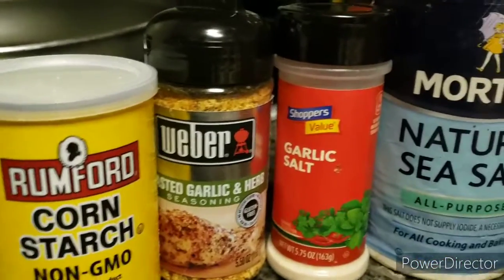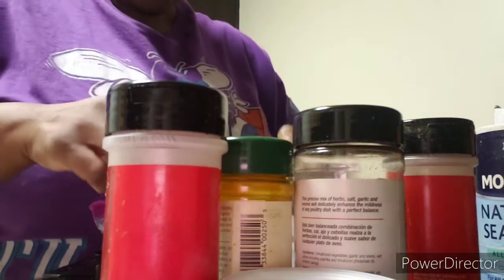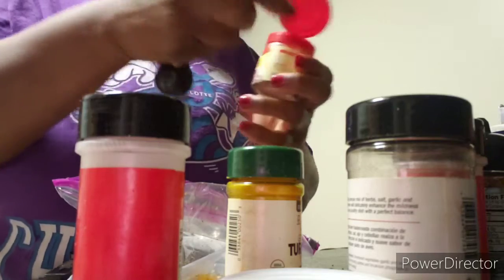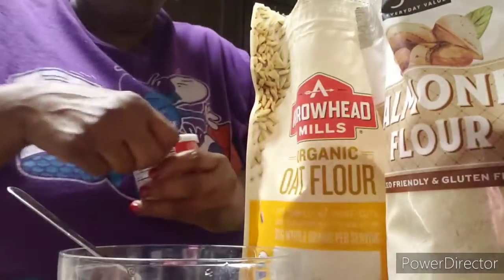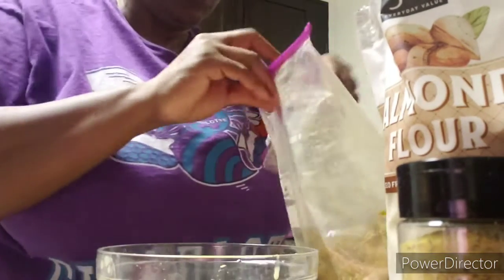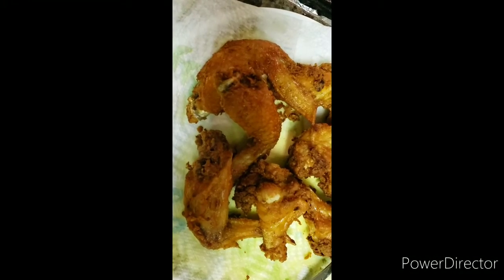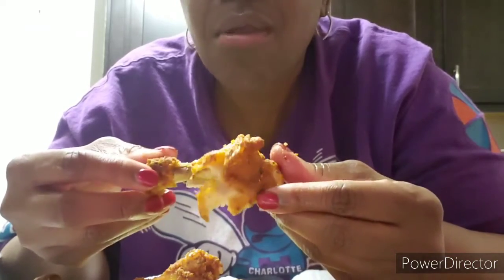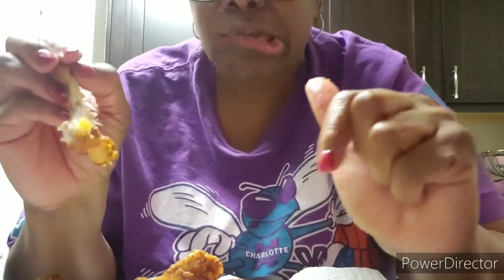MUKBANG Keto Fried Chicken with Recipe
Fried chicken MUKBANG keto friendly with recipe